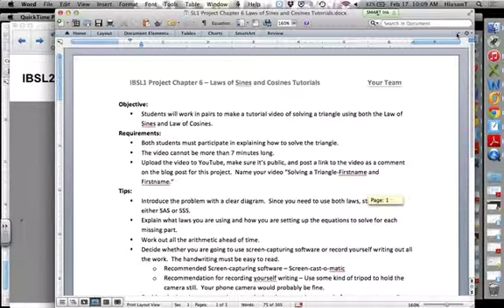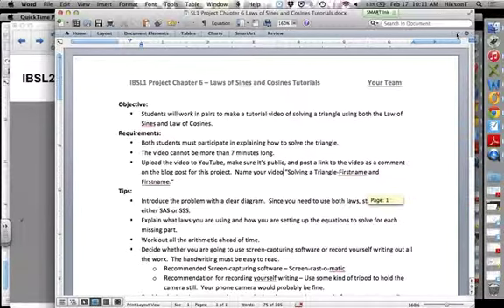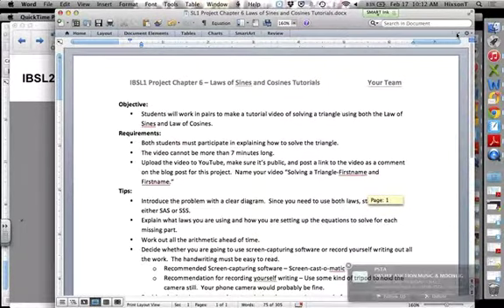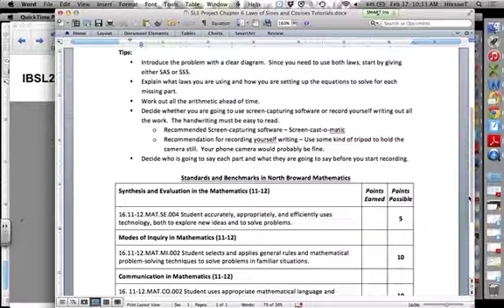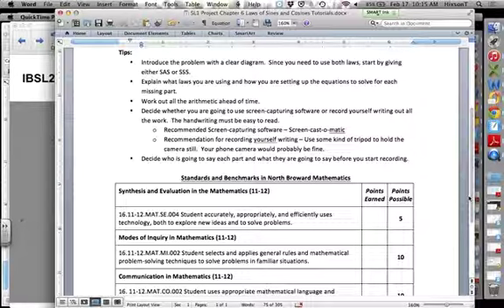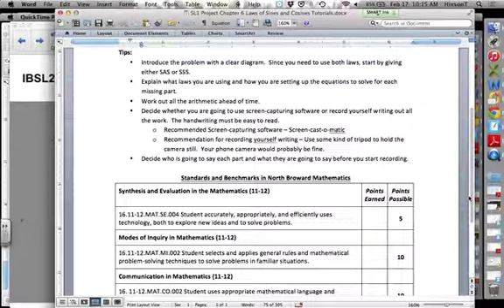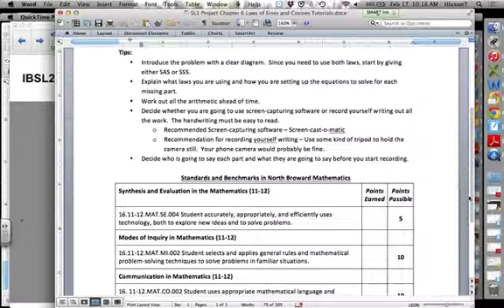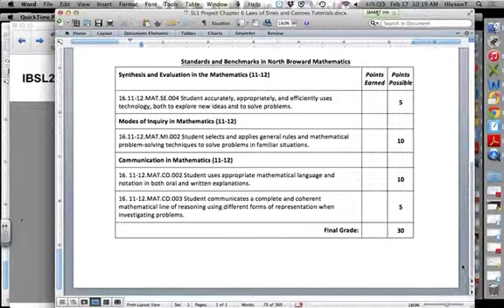PCH Unit 7 Project Laws of Sines and Cosines Tutorials